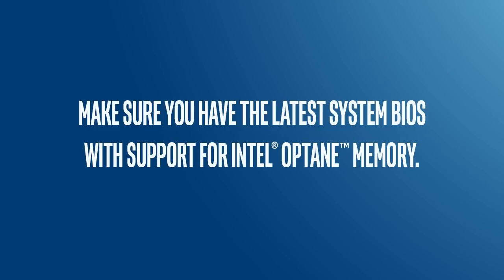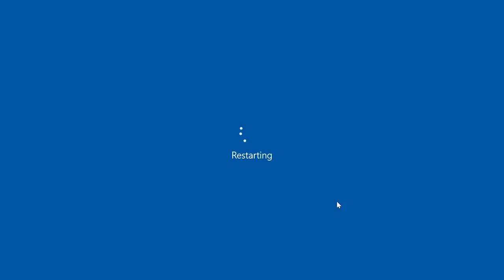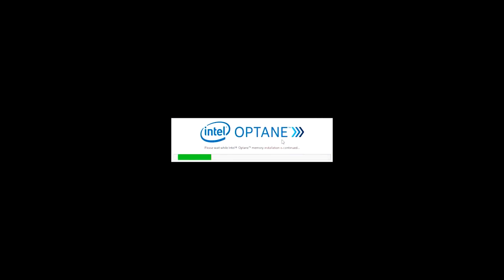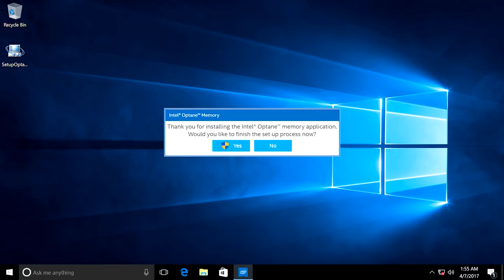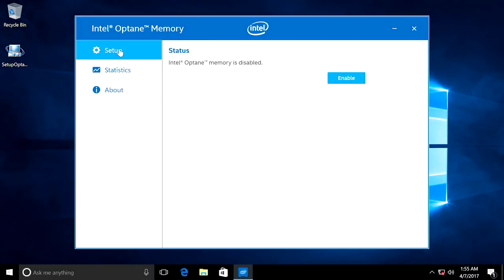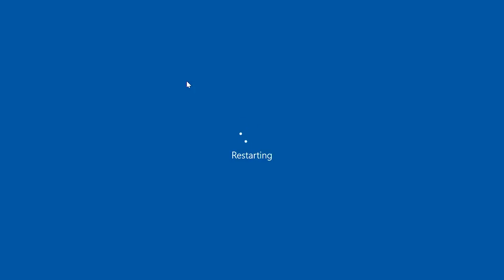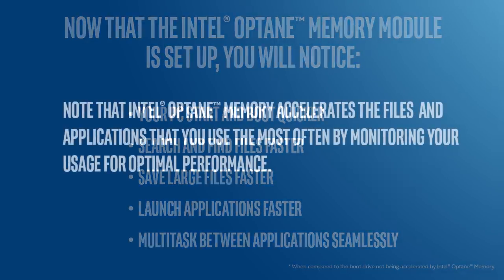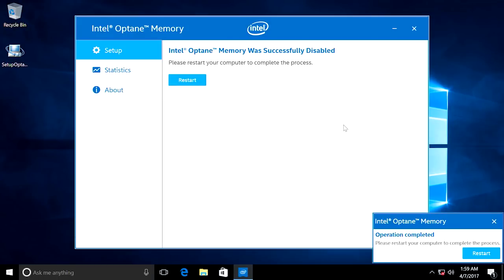How To Install, Upgrade, And Manage Intel® Optane™ Memory In Windows® 10 (basic)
Intel® Optane™ memory is a smart, adaptable system accelerator for your new 7th Gen Intel® Core™ Processor-based computer.
This video walks through how to set up and configure Intel® Optane™ memory on a system with a Windows® 10 operating system. Including how to (in a properly configured system)
• Install the Intel® Optane™ memory application (2:34)
• Enable Intel® Optane™ memory for system acceleration (4:31)
• Disable Intel® Optane™ memory for system acceleration (6:47)